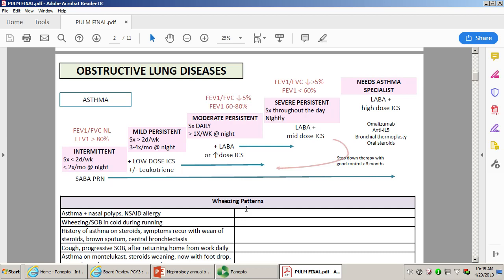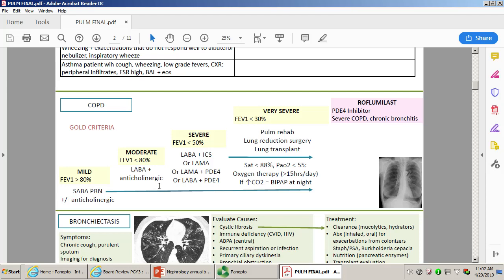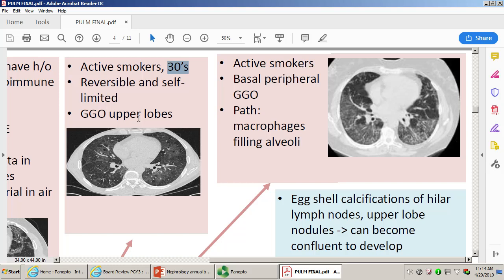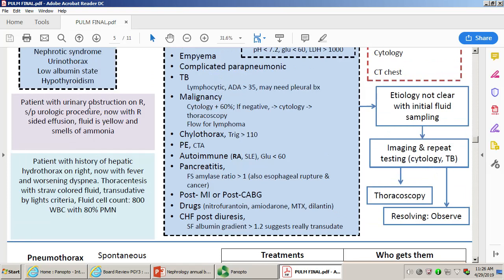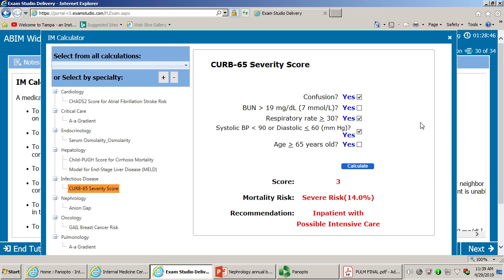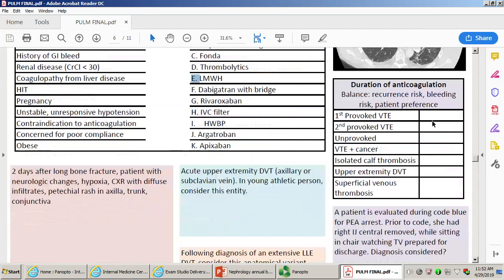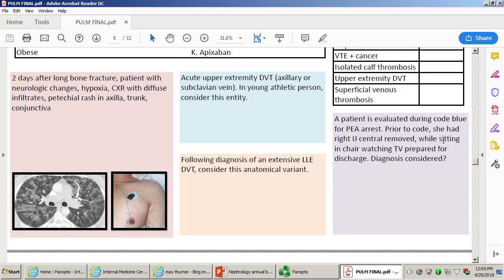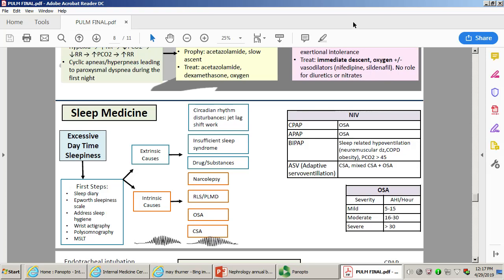Pulmonary Board Review - Dr. Oller - 2019